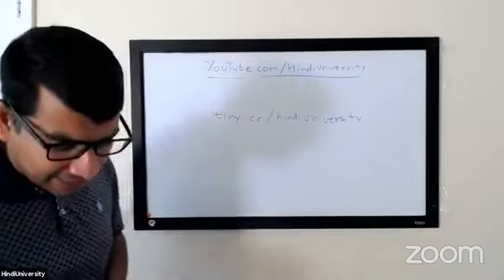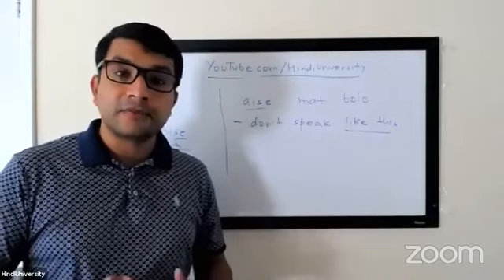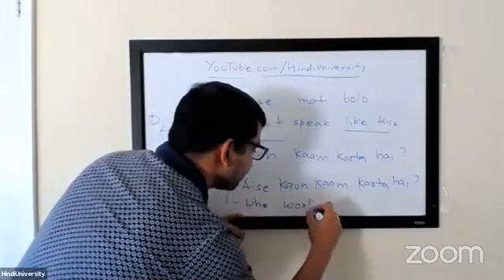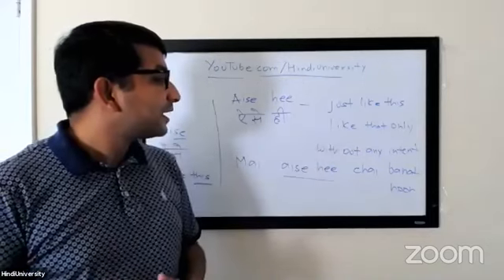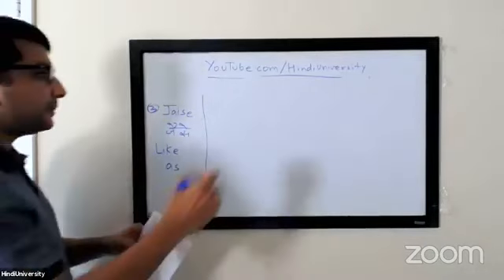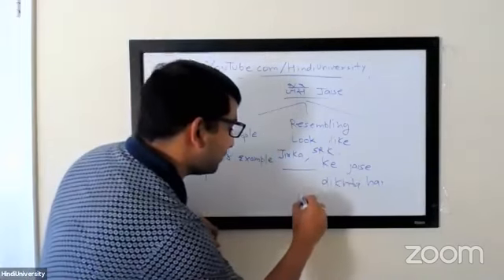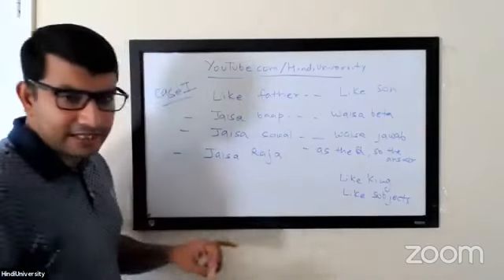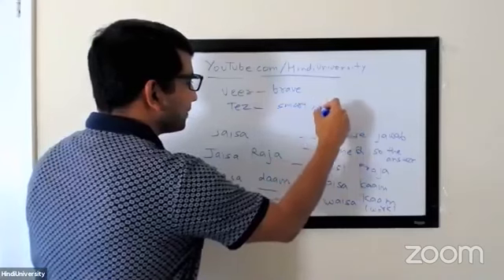Teach Yourself Hindi - Chapter 14 (part 8)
Learn Hindi with Ashu Ji's class:

*Relative Clauses